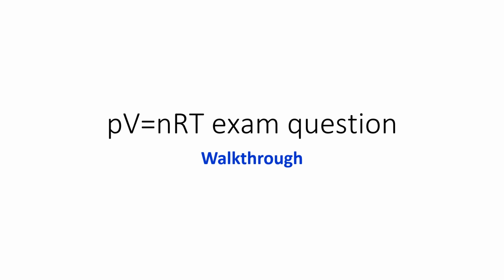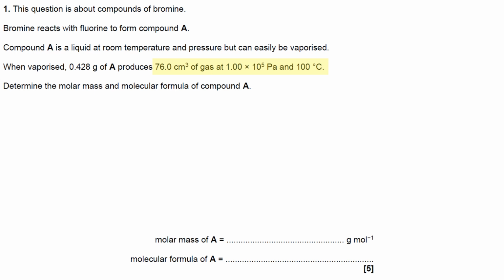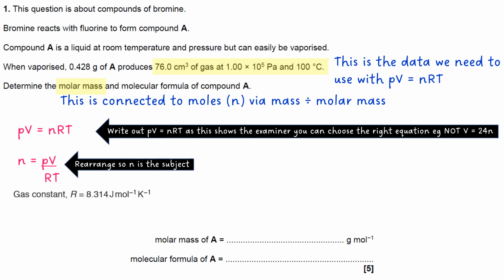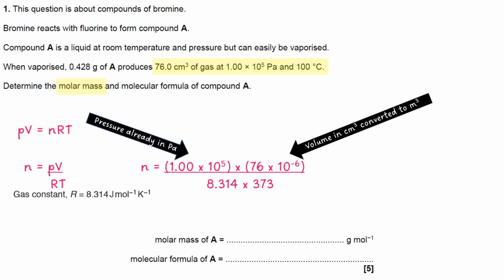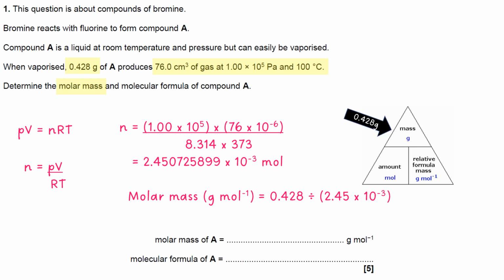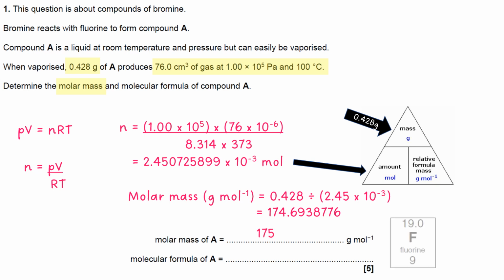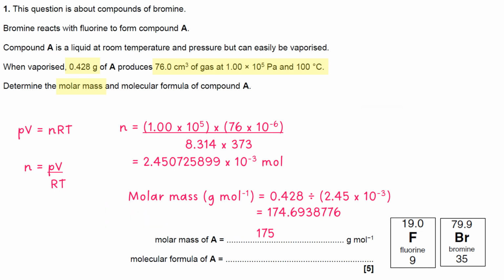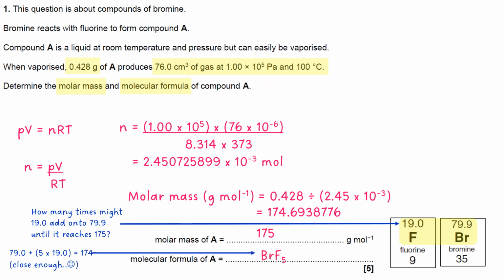pV=nRT exam question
A look at a fairly standard gas moles question leading into calculating the molar mass of a volatile compound.